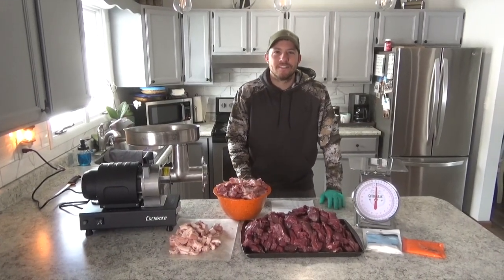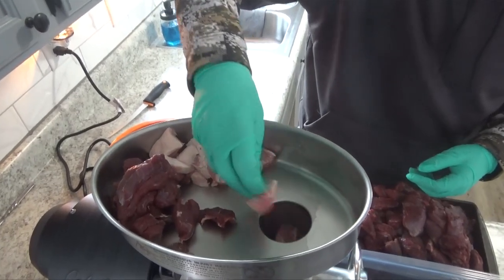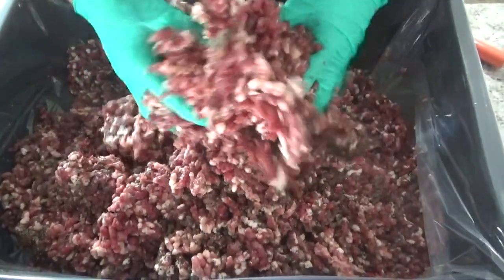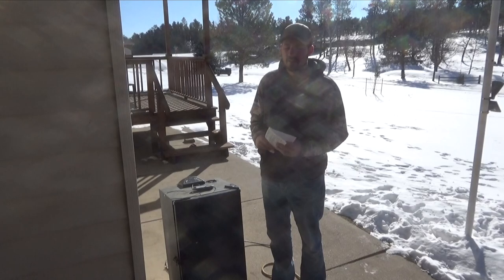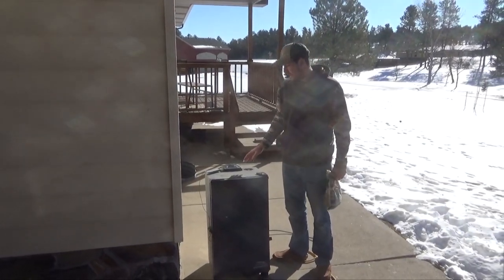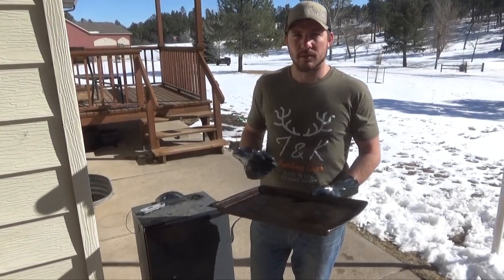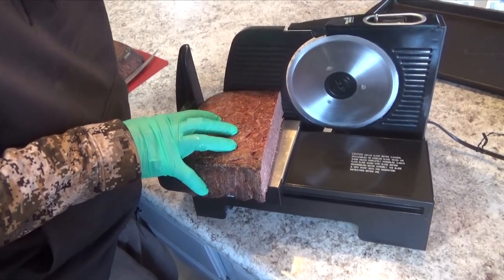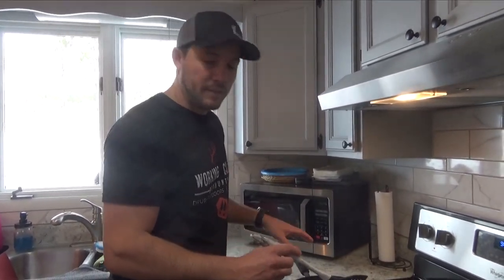DEER BACON | BUCKSTORM MEATS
Austin quickly takes you through the steps to make your own deer (venison) bacon!

Impress your friends with this special treat!